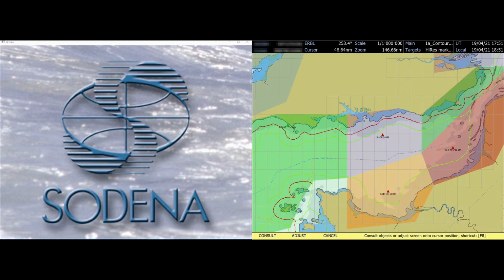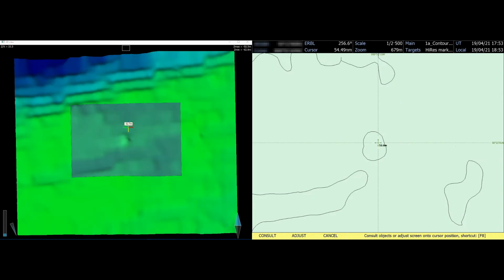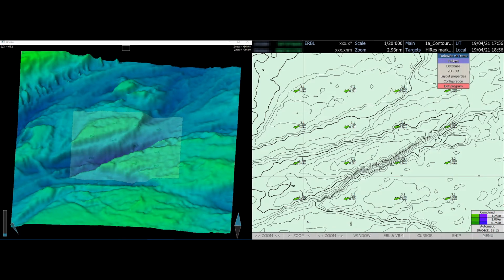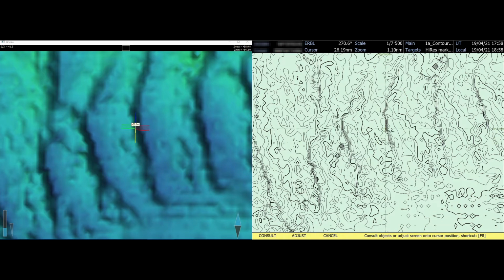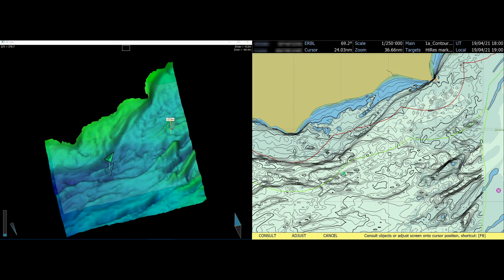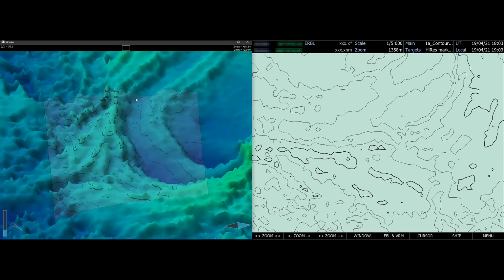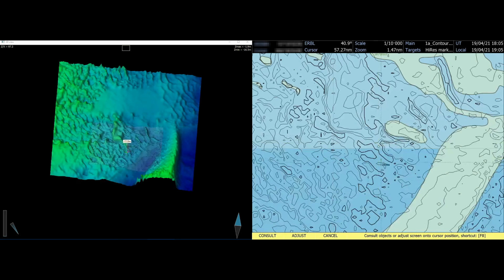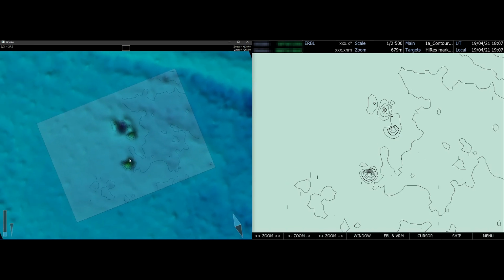Hi Res 3D Database Preview - Shoreham & Dover